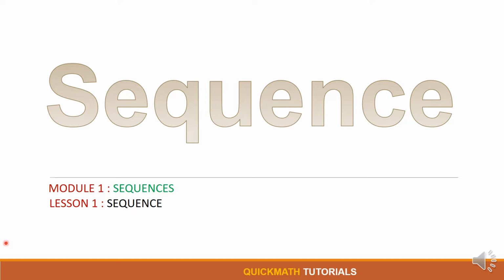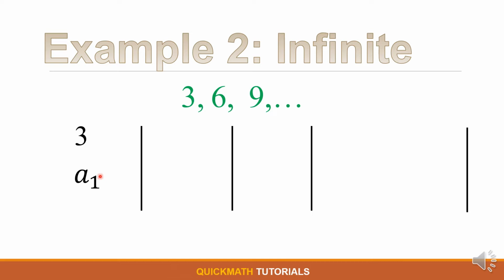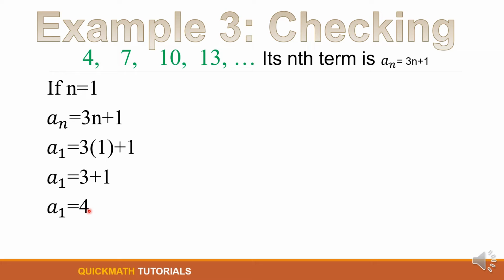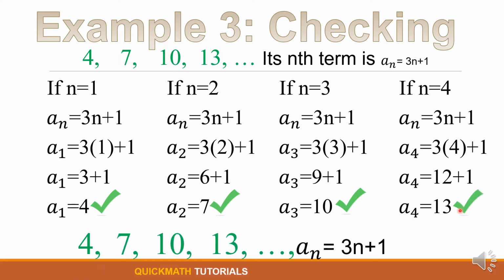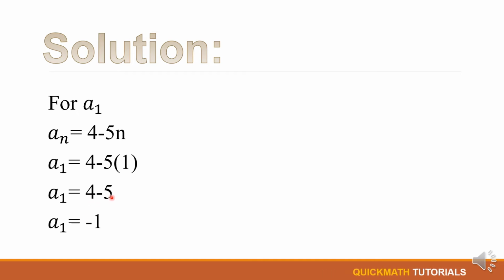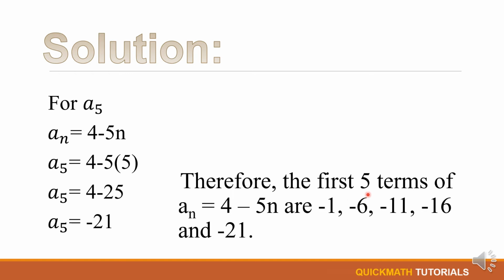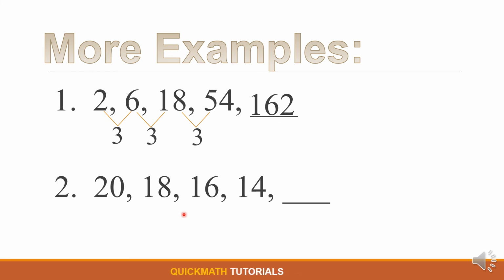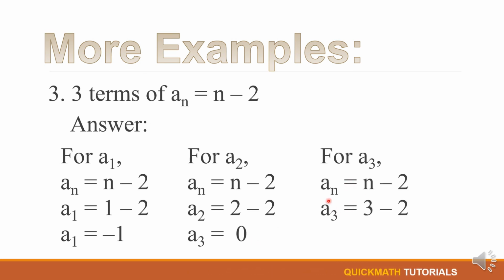Sequence (What is a Sequence) | Grade 10 Math [1st Grading]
[Sequence - what is a sequence]

Welcome to another video from Quick Math Tutorials, where distance learning is made possible.
In this video, we will learn how to about Sequence (What is a Sequence).

This video explains how to analyze and solve word problems involving sequences.
This video will also explain in detail how to properly illustrate sequence.

Definition:
Sequence - is an enumerated collection of objects in which repetitions are allowed and ORDER does matter.

Note: -Sequence can be finite or infinite.
           -Sequence and Progression are just the same.

⏱TIMESTAMP⏱
0:00 - Intro Quick Math Tutorials | Sequence

0:18 - Definition of Sequence
0:34 - Example of Finite Sequence
1:57 - Example of Infinite Sequence
2:53 - Example 3
7:23 - Example 4
10:54 - More examples
15:00 - Summary

😎 Reference: Department of Education (Grade 10 Learner's Material)

✍️ Edited by: GCanoy
💡 Produced by: ACanoy
ℹ️ Video Title: Properties of Parallelograms |G9 Math [3rd Grading]

   The unprecedented outbreak of Covid-19 affects every aspect of an individual’s life that includes the education of the learners. Classrooms are emptied, gates are locked, and quietness deafened the campus, but as they say, “learning does not only take place within the four walls of the classroom."

     Quick Math Tutorials is committed to sustaining quality and relevant basic education, that is to equip learners with learning standards to continually produce 21st-century learners. Quick Math Tutorials were created to assist students or any individual in learning Math. This channel also aims to promote distance learning which is a new trend in the new normal.